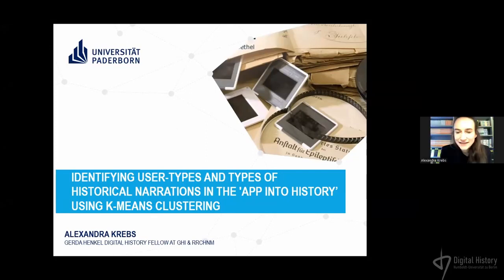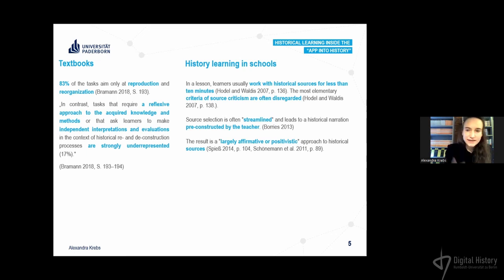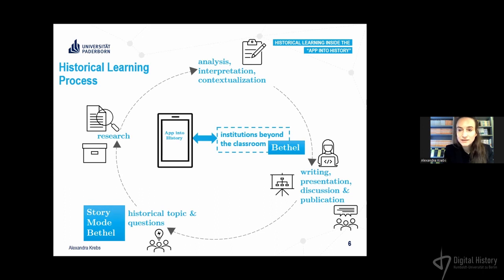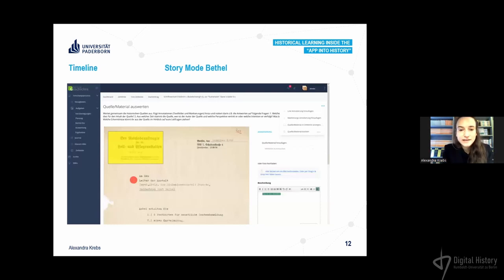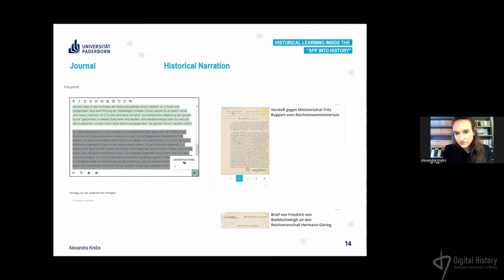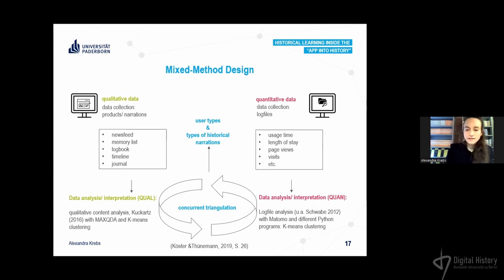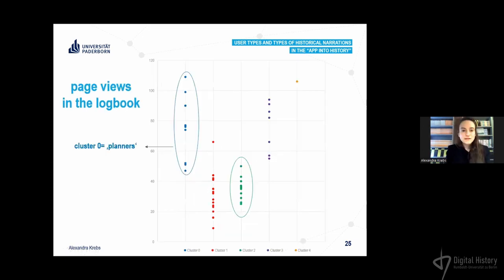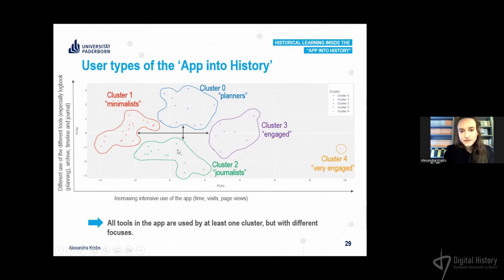Alexandra Krebs: Identifying User-Types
and Types of Historical Narrations in the “App into History” using K-Means Clustering

Der Vortrag wurde im Rahmen des offenen Forschungskolloquiums "Digital History" an der Humboldt-Universität zu Berlin am 14. Dezember 2022 gehalten. Alexandra Krebs (Universität Paderborn / GHI Washington) widmet sich in ihrem Vortrag mit dem Titel „Identifying User-Types and Types of Historical Narrations in the 'App into History' using K-Means Clustering“ den Möglichkeiten der Digitalisierung für das schulische Lernen und Lehren. Am Beispiel der Bildungsplattform „App into History“ wird sie verschiedene Möglichkeiten vorstellen und diskutieren und vor allem auch Einsichten in das Nutzungsverhalten geben, das datenanalytisch ausgewertet wird, um bspw. das Lehrangebot zielgruppenorientiert anzupassen.

Möchten Sie live bei den Vorträgen dabei sein und mit den Referent*innen diskutieren? Dann tragen Sie sich gerne in unsere Mailingliste ein, um alle relevanten Informationen immer rechtzeitig ins E-Mail-Postfach geliefert zu bekommen